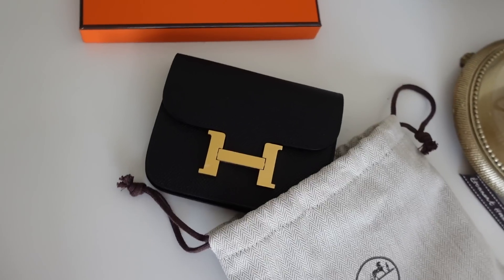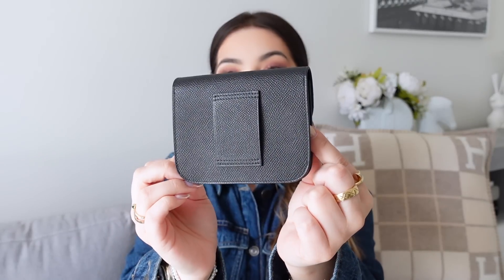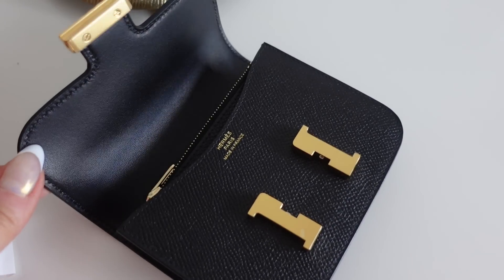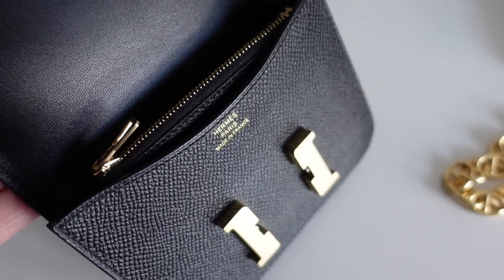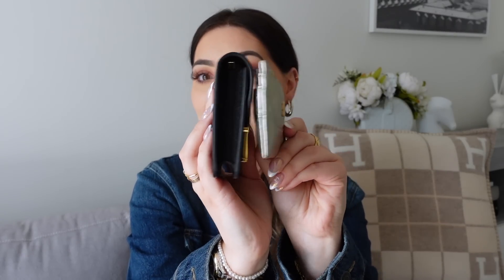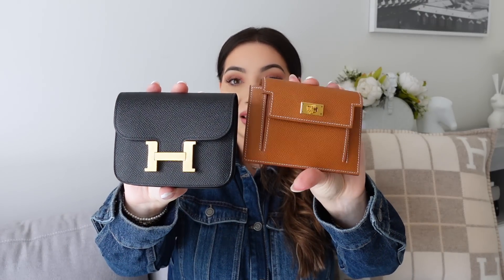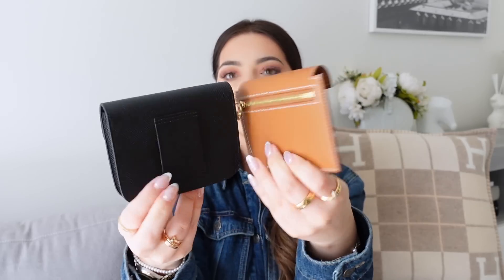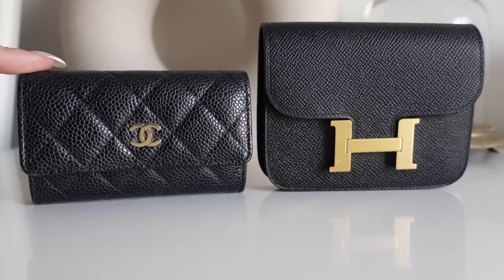Hermes Constance Slim Wallet Review And How I Wear It As A Bag